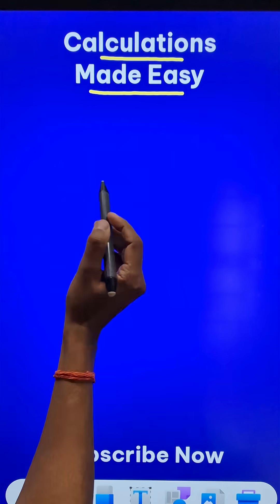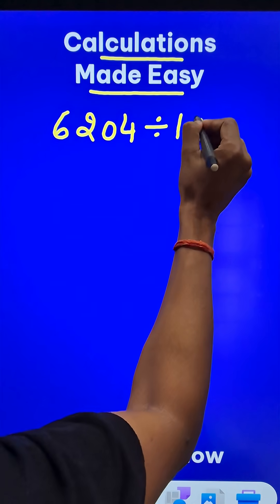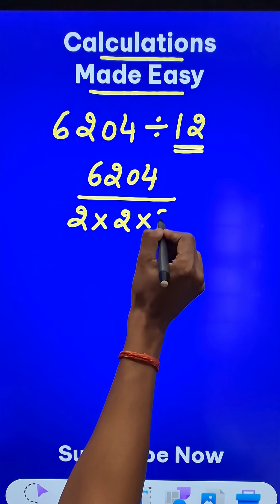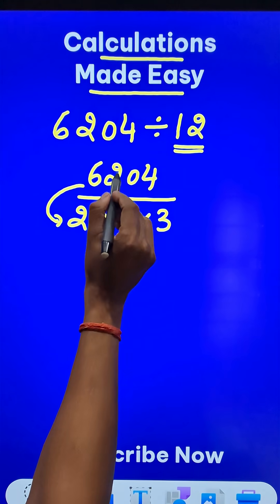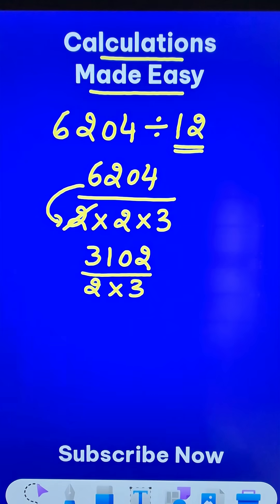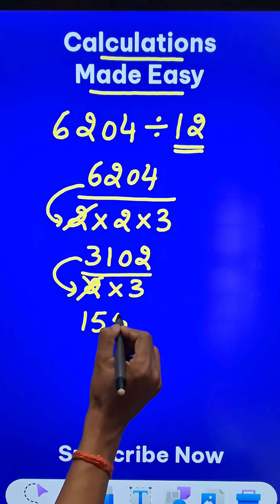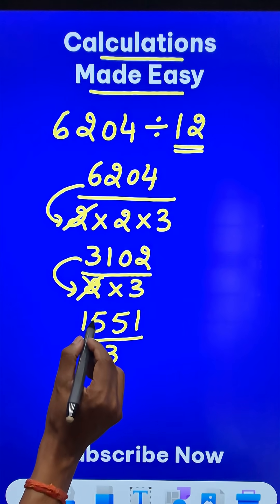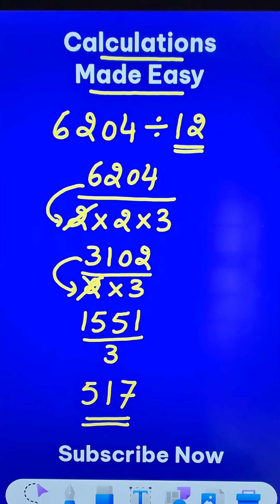6204 ÷ 12 Done Without 12 Times Table II Smart Short Trick for the GENIUS